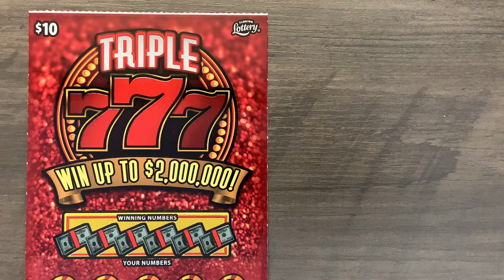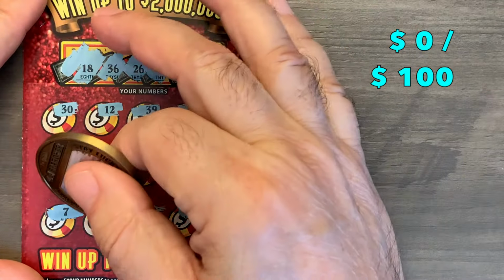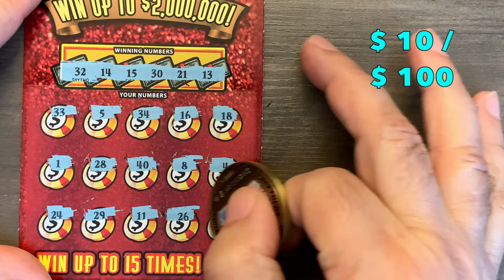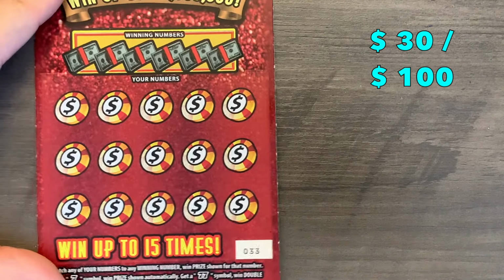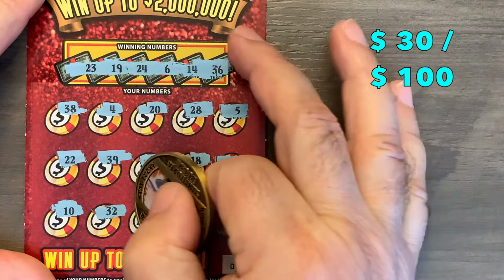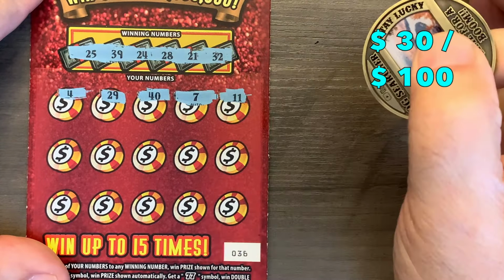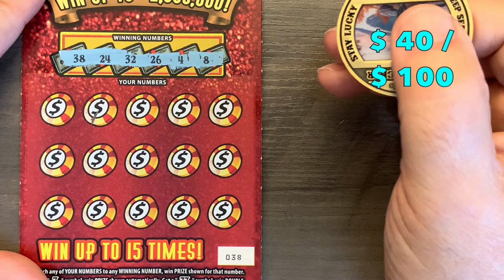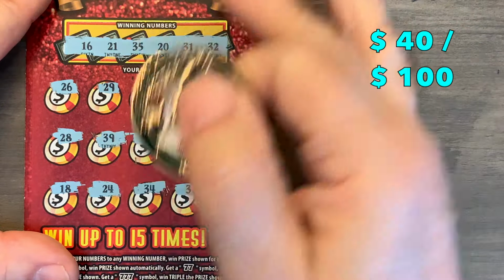Can We Get Back On the Winning Train???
Fourth in a Series of Six Videos Scratching, Ten Tickets at a Time, A Full Book of Florida Lottery's Newest $10 Scratch Off Ticket.